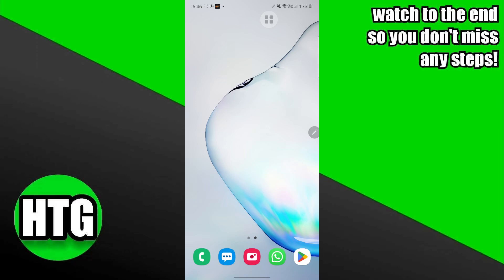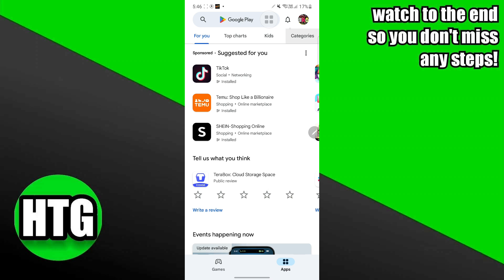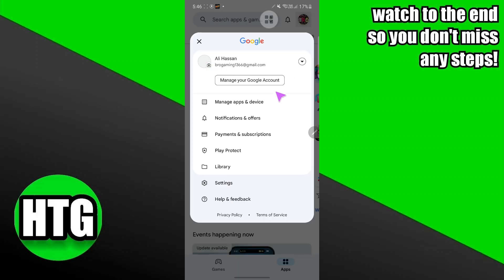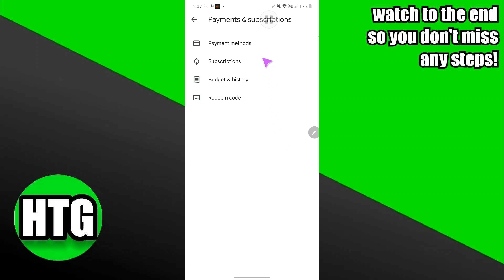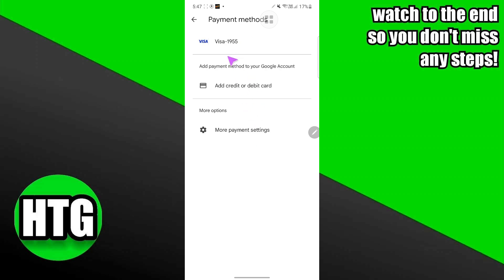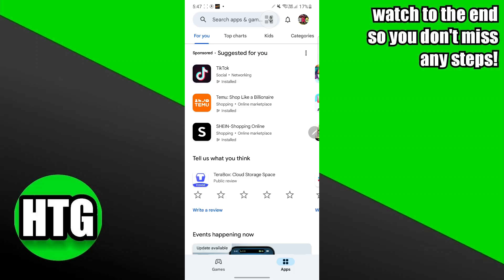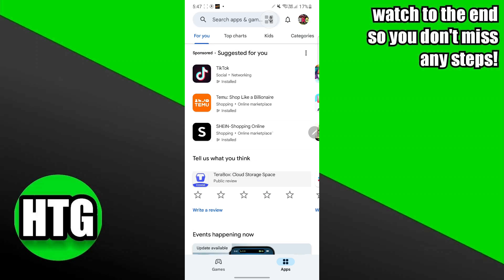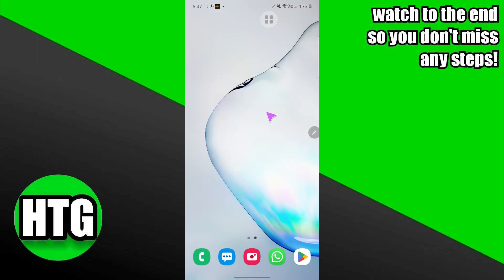HOW TO BUY APP ON PLAY STORE WITH CREDIT CARD 2025! (FULL GUIDE)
Welcome! In this guide, we'll show you "HOW TO BUY AN APP ON PLAY STORE WITH CREDIT CARD 2025!" If you're looking to make purchases on the Google Play Store using your credit card, this tutorial will provide you with clear, step-by-step instructions. We’ve got you covered with all the solutions you need to make transactions smoothly and securely.